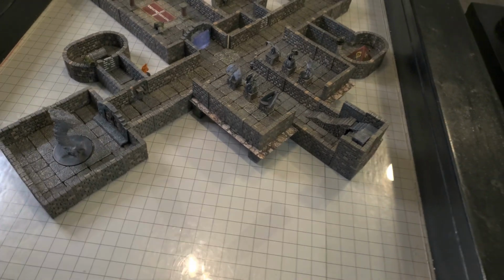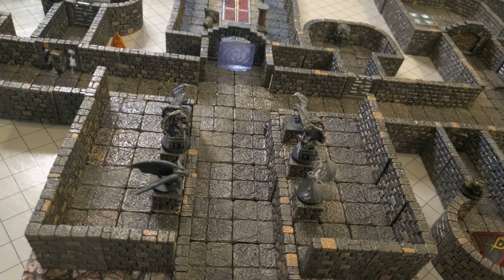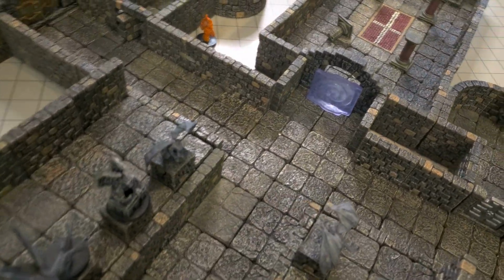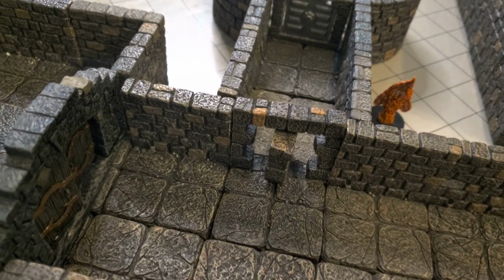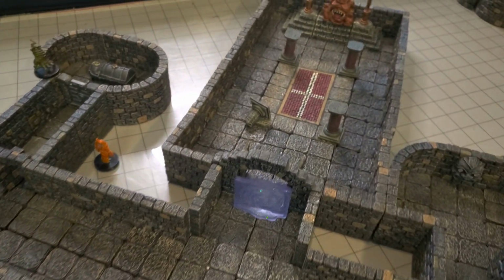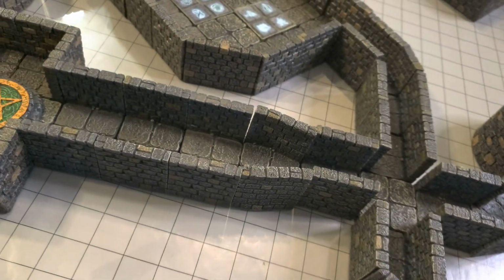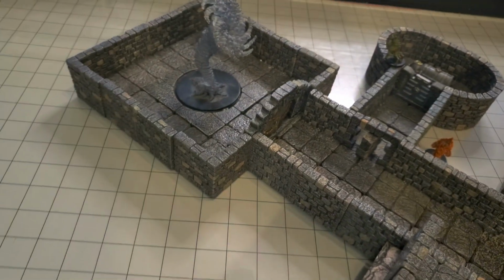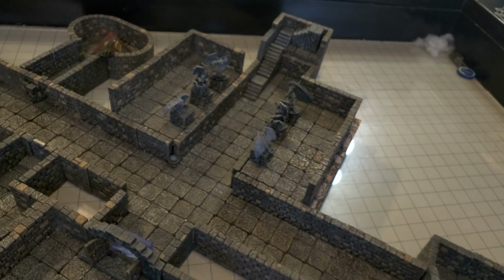StayHome Quarantine session 21- Undermountain level 11